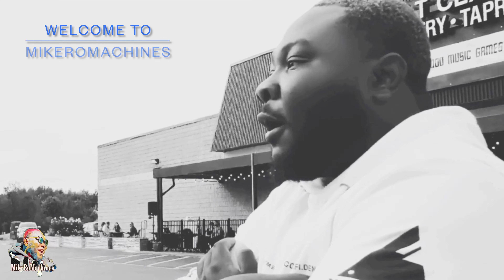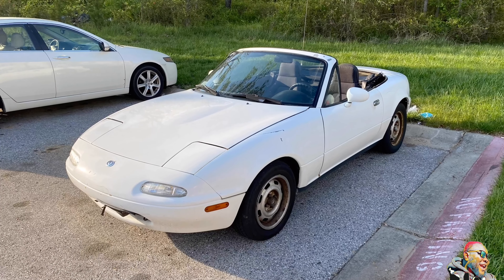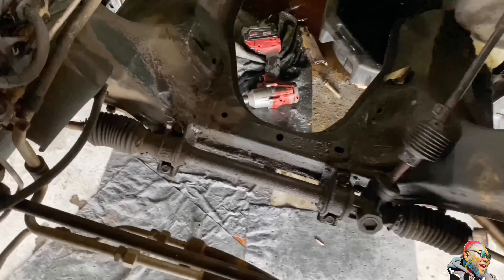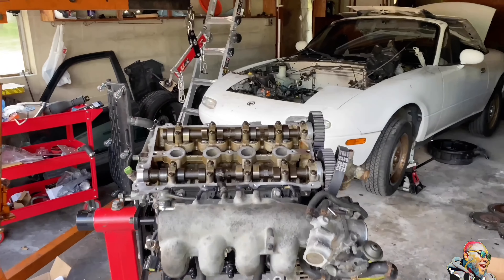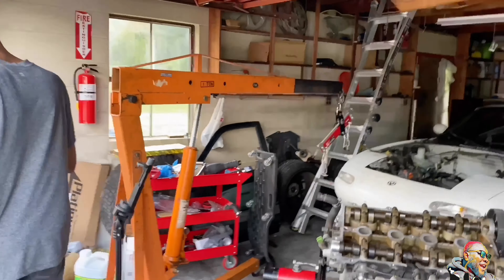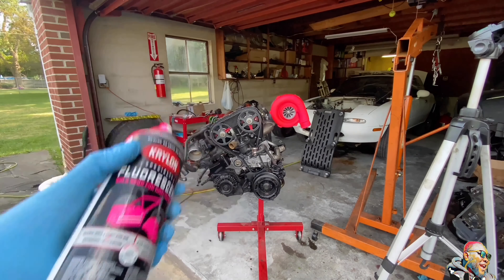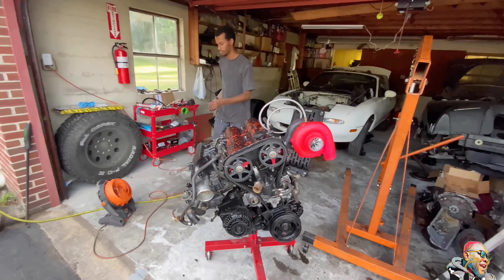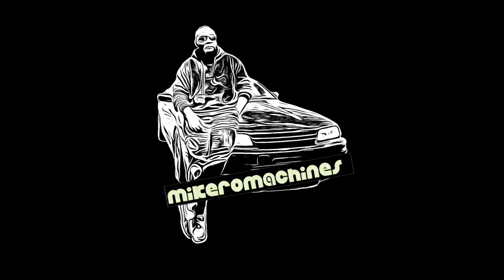Turbo Miata build part.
This is a build series documenting, taking my 1993 NA Mazda Miata/Mx5 from stock to turbo and from a street car to a “track day toy.” Hopefully this is a fun project that inspires you to build your own project car. Project turbo Miata code name (Whitney) begin here!